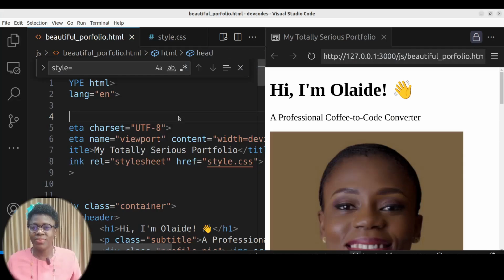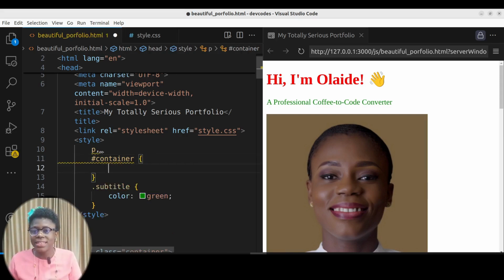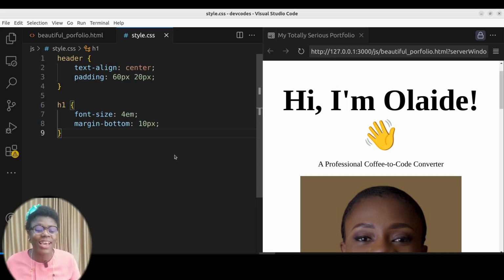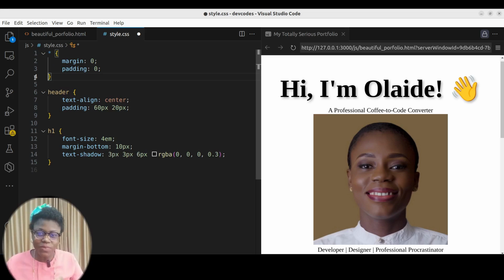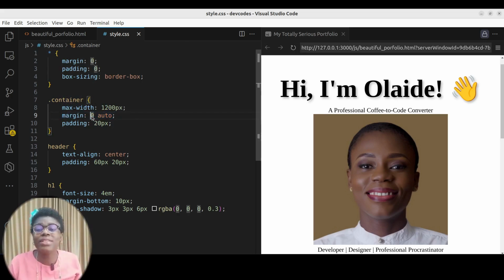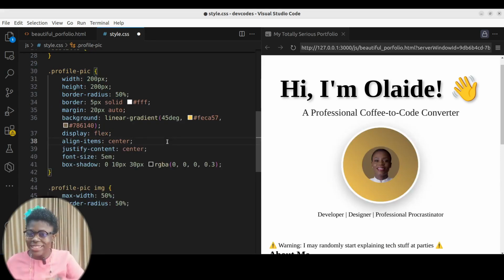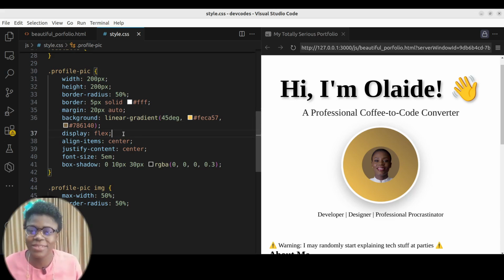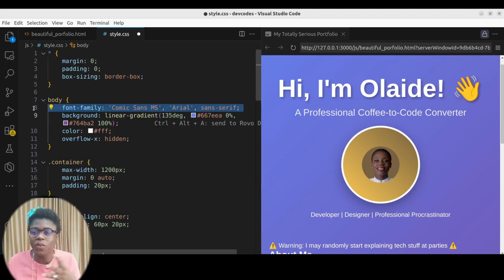V. Make Your Portfolio Website or E-commerce Website Pop With CSS!!!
Make your portfolio website and your e-commerce website pop with CSS from scratch with practical examples!

In this tutorial, we cover:
- 3 ways to add CSS to HTML
- CSS Selectors (element, class, ID)
- Common CSS properties (colors, fonts, box model)
- Positioning and Flexbox

Perfect for beginners who want to make their websites look professional!